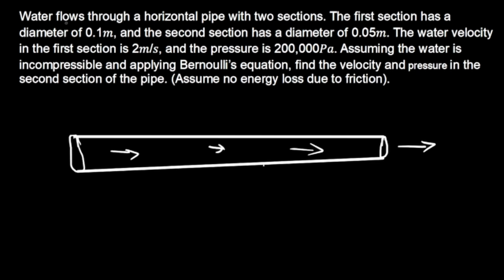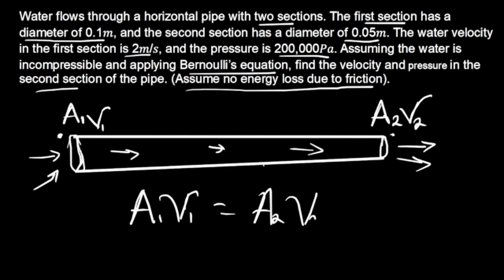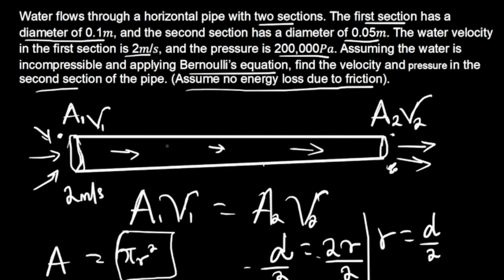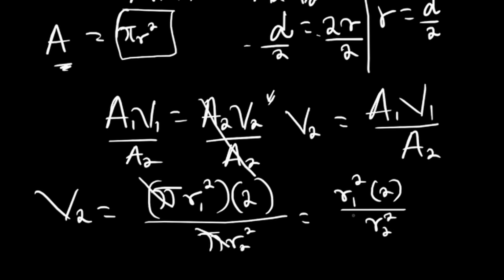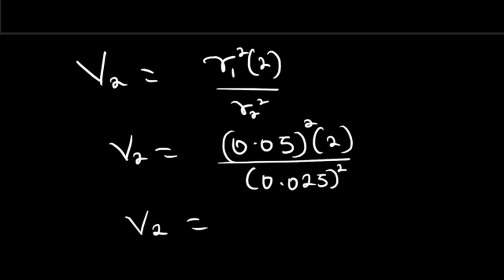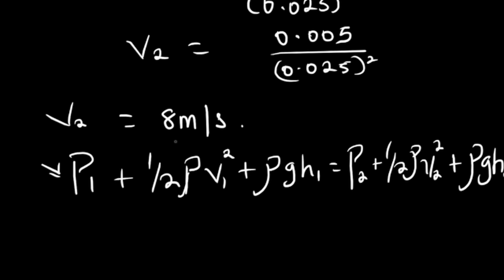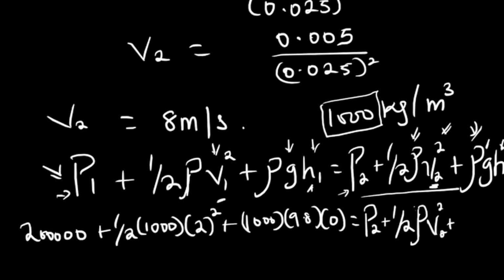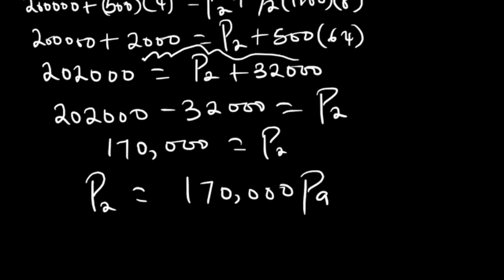How to use Bernoulli's Equation - Fluid Dynamics.